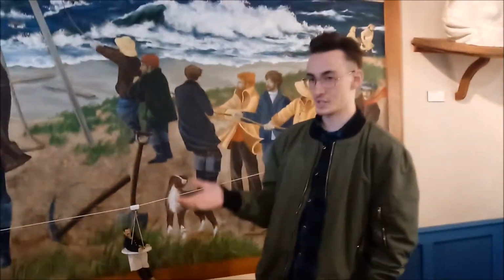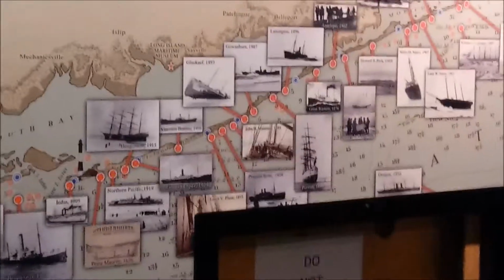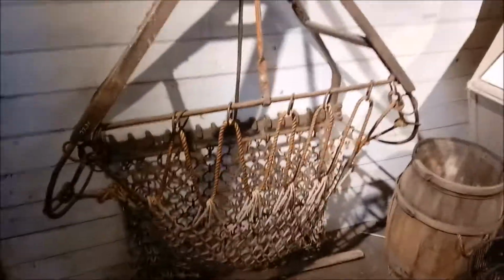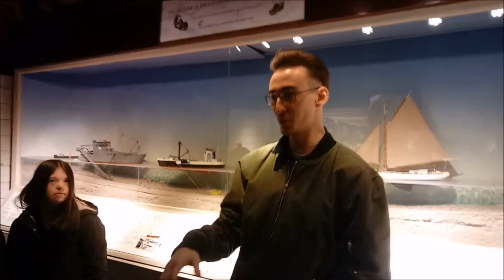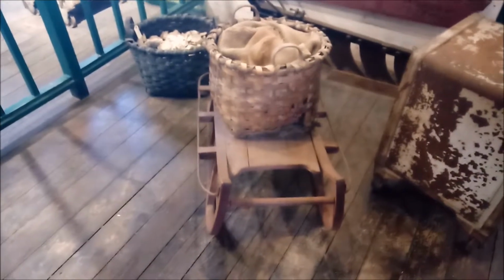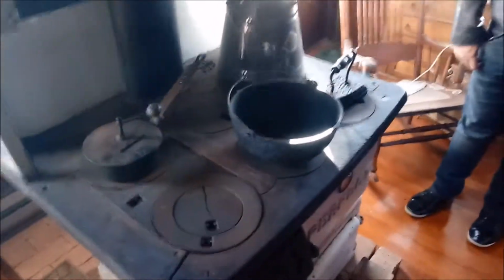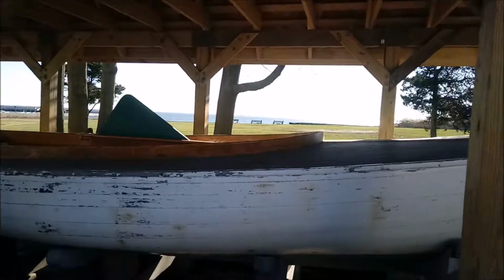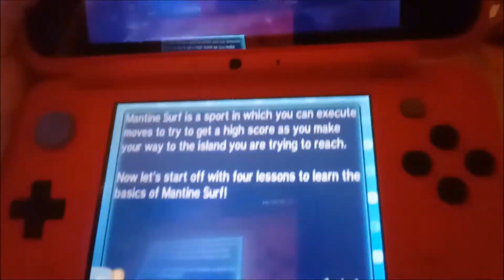VLOG #294 DAY HAB TRIP & I FINALLY GOT POKEMON ULTRA SUN & ULTRA MOON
Insanely F***ing Amazing Day 2Day

When I Went Out My Front Door To Get Into My Day Hab Van, I Saw A Package On My Front Porch.

So I Took It With Me And I Opened It In The Van And.

IT WAS NONE OTHER THAN POKEMON ULTRA SUN & POKEMON ULTRA MOON.

HOLY F***ING S*** I AM FREAKING THE F*** OUT RIGHT NOW.

I Thought They Would Arrive At My House At Around 5:30 But They Arrived 6-7 Hours Early. WHAT THE F***.

I Played The Game As Soon As I Got To Day Hab And On The Way Home From The Maritime Museum Which Is Where We Went Today.

THIS WEEKEND IS GONNA BE SOOOOOOOO F***ING HYPED THAT I LITERALLY MIGHT DIE FROM EXCITEMENT

robd5594